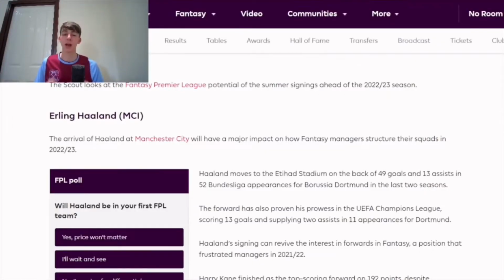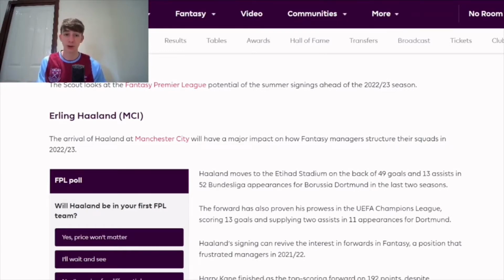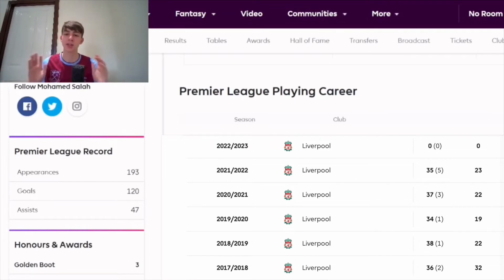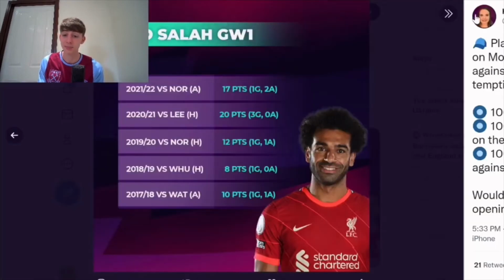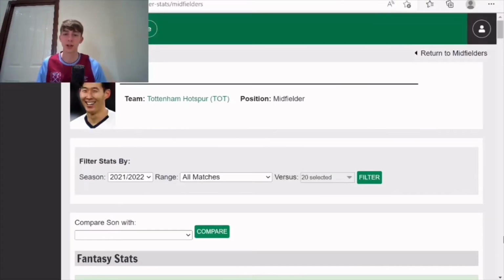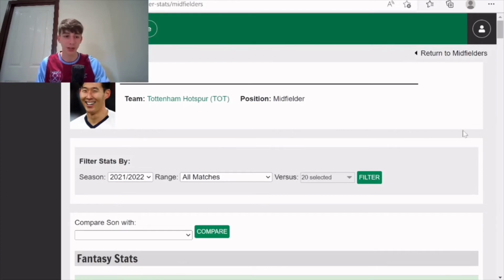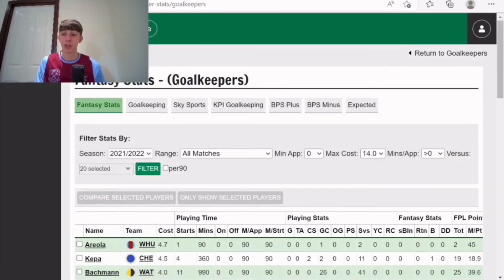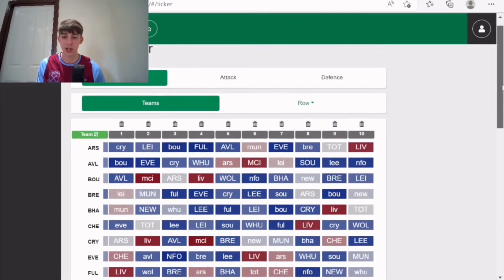BEST CAPTAIN CHOICE FOR GW1?!WHICH PREMIUMS TO SELECT!